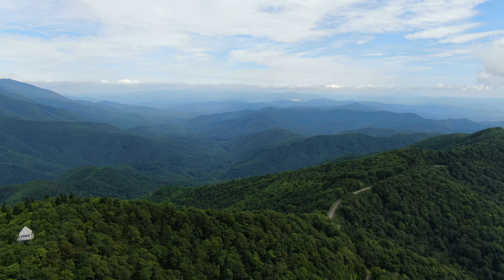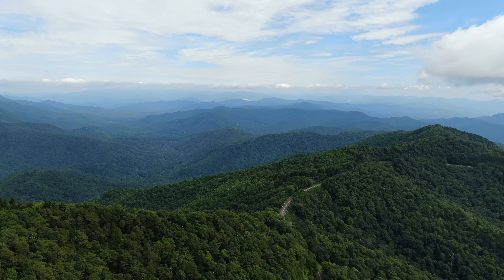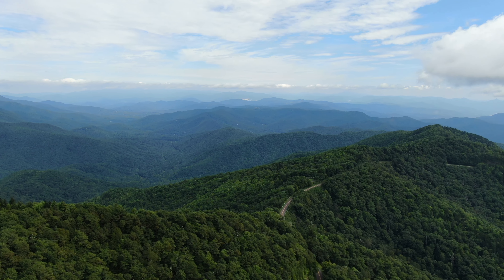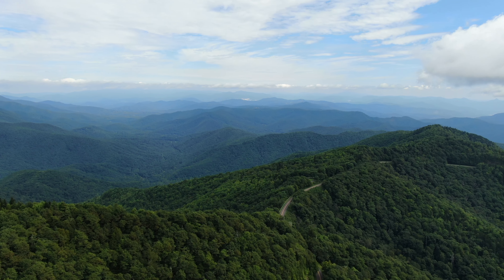Green Knob Fire Tower - Hike & Guide - Blue Ridge Parkway NC - Hike Vlog 13